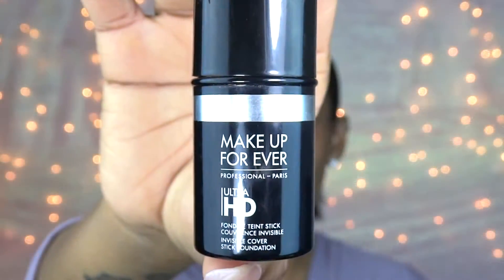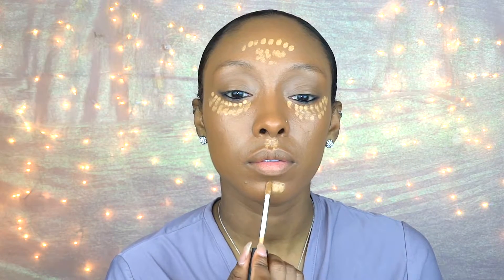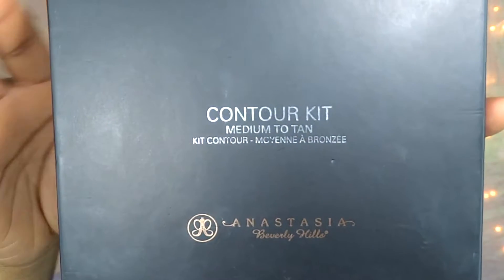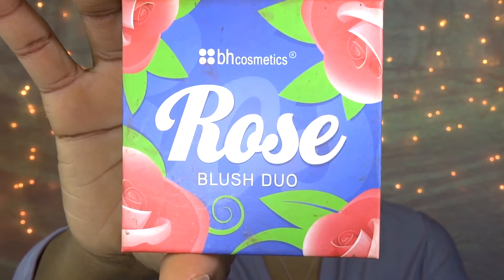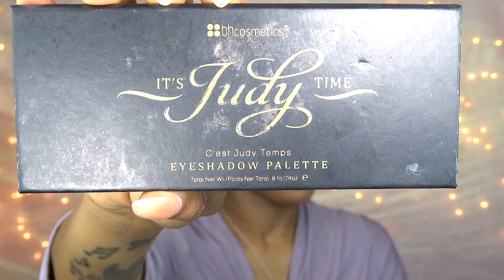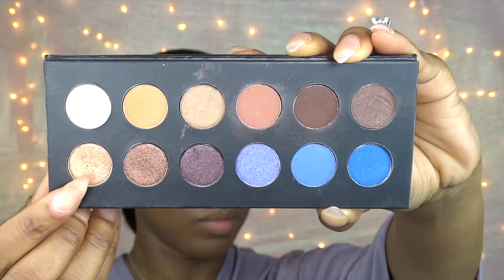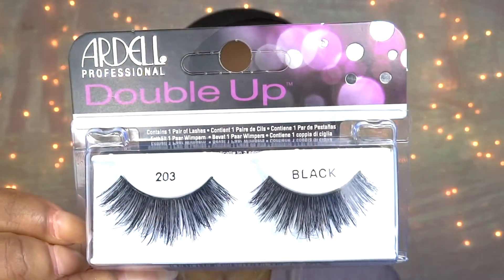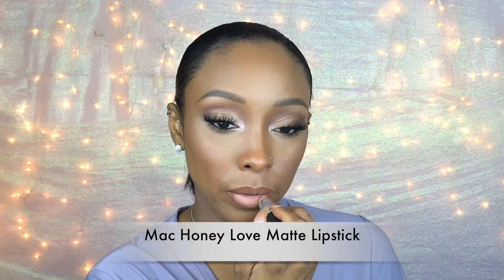My Everyday Makeup & Hair Routine| GRWM | Monyettes Makeup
HEY EVERYONE! Here is my go to Everyday Makeup Routine! This makeup look is very quick and easy to do!

THE HAIR I AM WEARING IN THIS VIDEO:
Outre Lace Front Wig
Style: Brazilian
Color: DR2730
(Link Below)

I will try my hardest to reply to each and every one of you!

THANK YOU SO MUCH FOR TAKING THE TIME TO WATCH MY VIDEOS! I REALLY APPRECIATE IT!